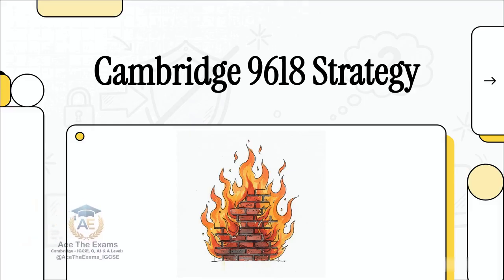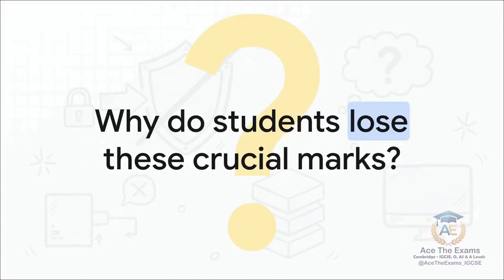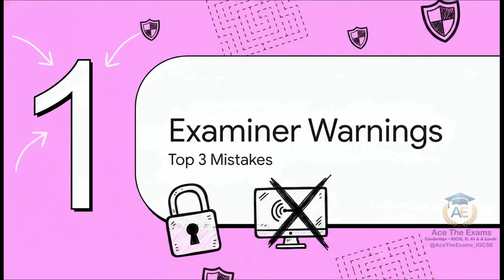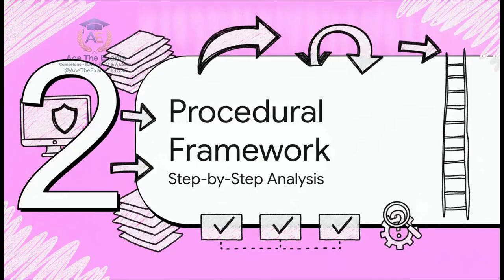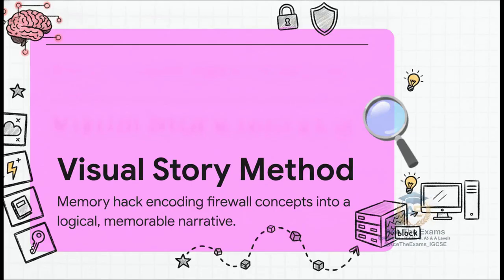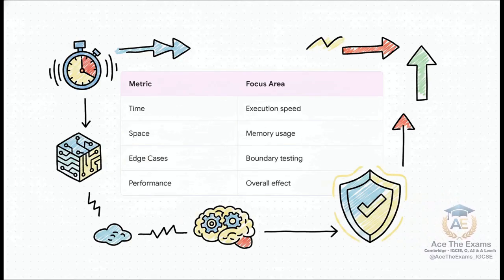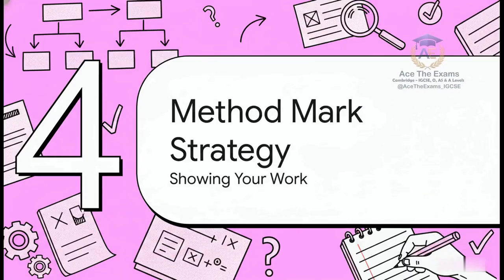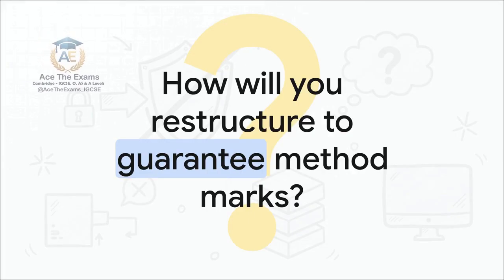Firewall Protecting Computer Systems | za4kvnkv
Learn firewall protecting computer systems quickly with clear exam-focused steps and a concise worked explanation.